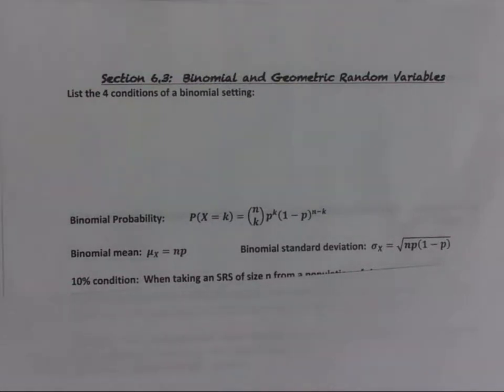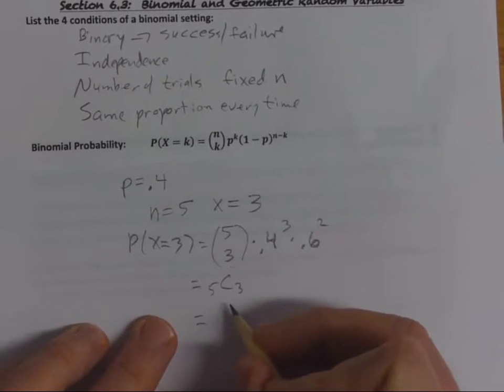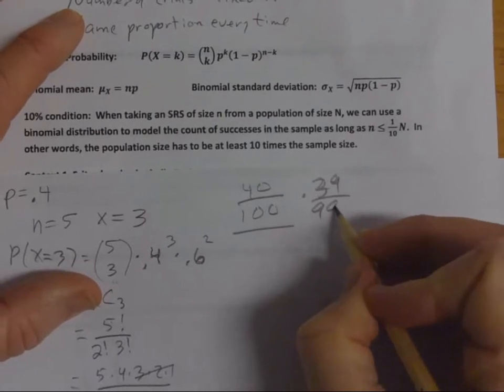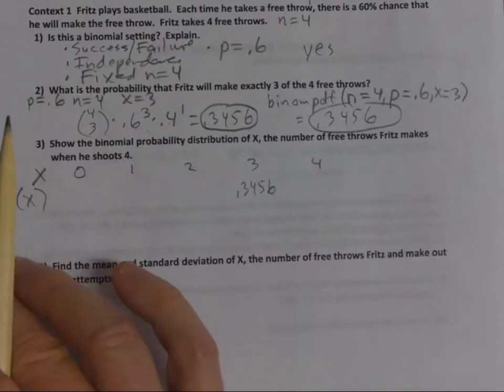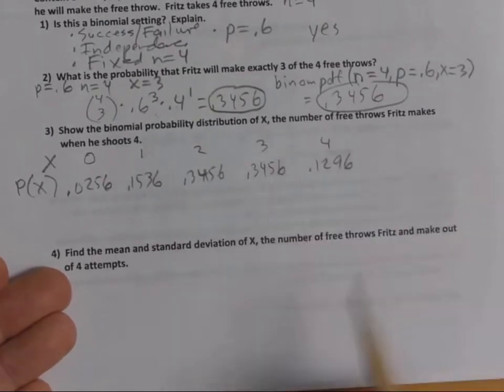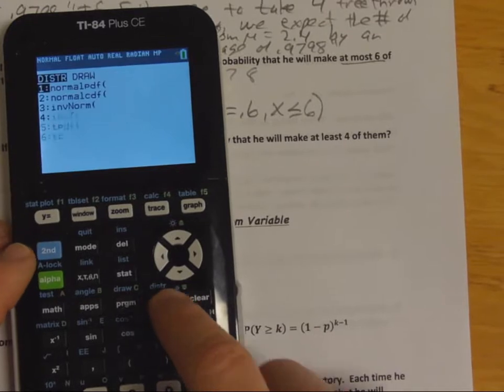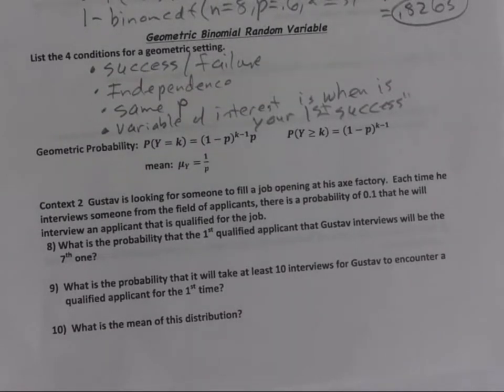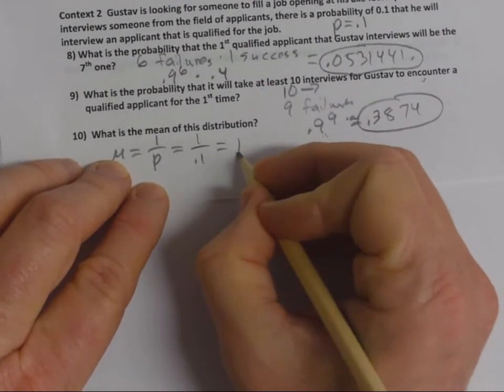stats ch 6,3 video notes binom and geom0001